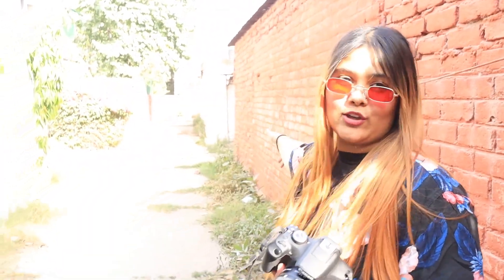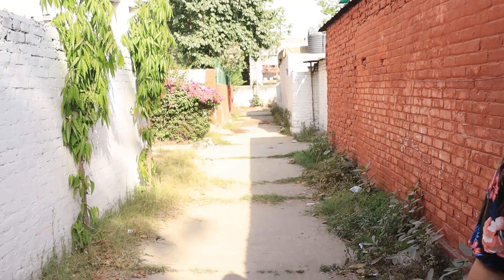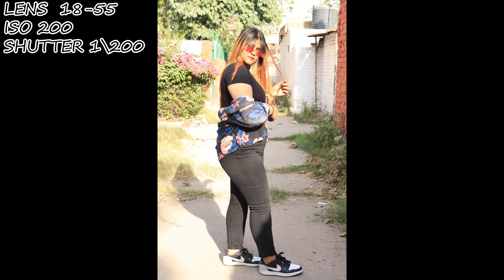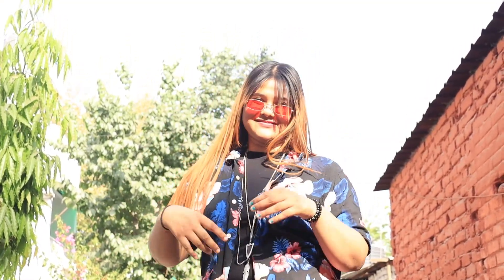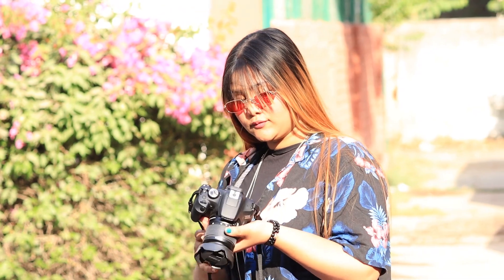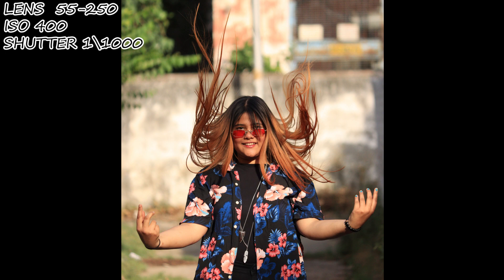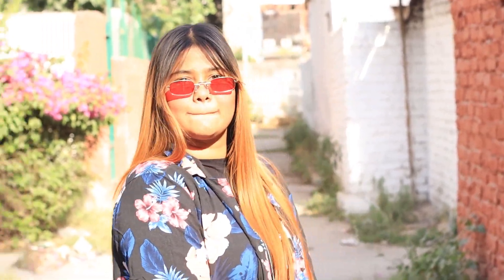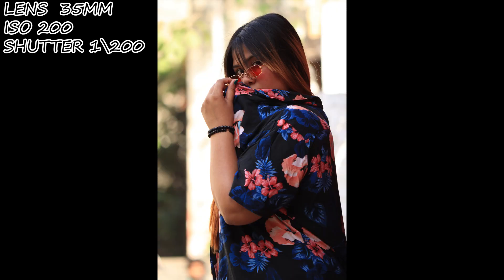35MM VS 50MM VS 18-55 VS 55-250 WITH CANON 200D MARK II | PHOTOS & VIDEO TEST | 😱RESULT UNEXPECTED😱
Want to take great portraits but not sure which lens to buy? Today, we'll take a look at different focal lengths and lenses for fashion portraits from 18mm to 250mm.
Let me know which ones were your favourites and why in the comments.

so what are you guys waiting for go & watch our video till the end.

For any business query/Collaboration:-
for any information you can comment or ask us at our social handles we will surely reply to your comments so feel free to comment and give your opinions on our videos so we can improvise our content for you guys. For more fast new videos on like these topics let us know and do tell us what you want to see next.
All the contents and images on this channel belong to me and are protected under copyright law. Kindly DON'T copy or reproduce content without my prior explicit permission.